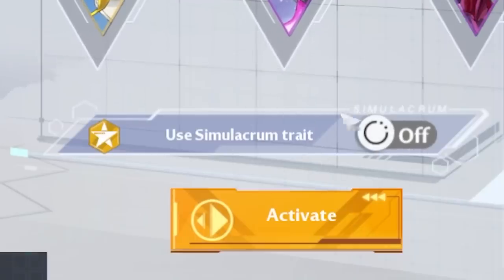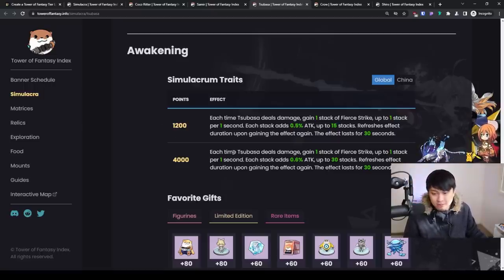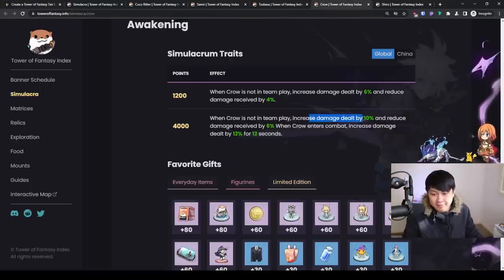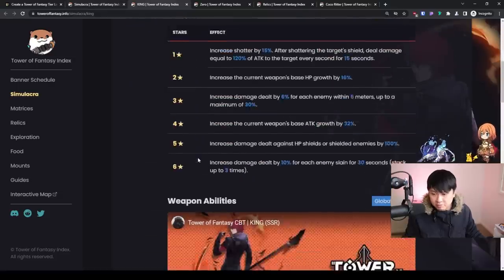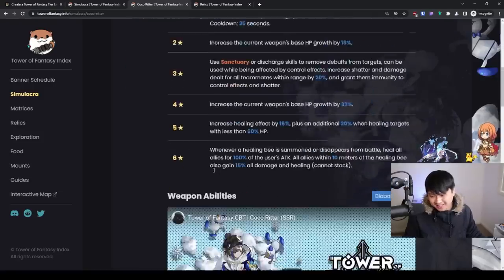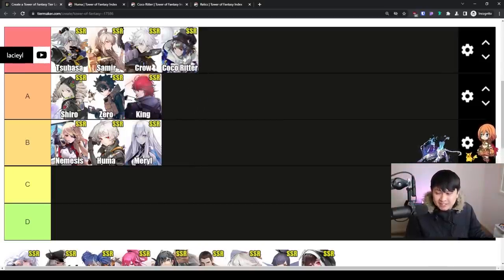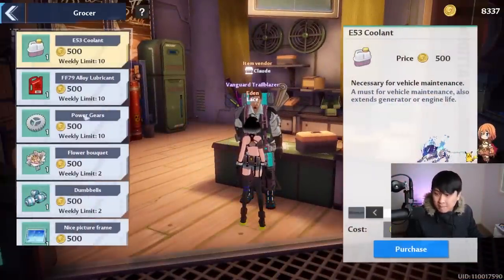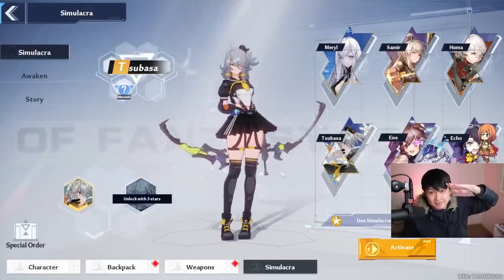Tower of Fantasy - Traits Priority Tier List (Free Damage For Existing) + Bonus Gift Sources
Hi!

Welcome back to Tower of Fantasy (幻塔)! In this video, we talk about the trait system and how to take advantage of it. We loosely arrange a trait tier list, with (no friggen surprise) samir, tsubasa, and crow taking the top spots. After that, we go through the rest of the SSRs, and I explain the circumstances in which they are good, because there are no bad characters in Tower of Fantasy. Lastly, I talk about the gifting system and how we can acquire gifts.

I'll be playing Tower of Fantasy (幻塔) on the PC client as well as my Samsung tablet!

Lace
✨ About Me
✨ Links
• LOOSE tier list (do not rely on this without the video)
✨ Socials (need to copy and paste links)